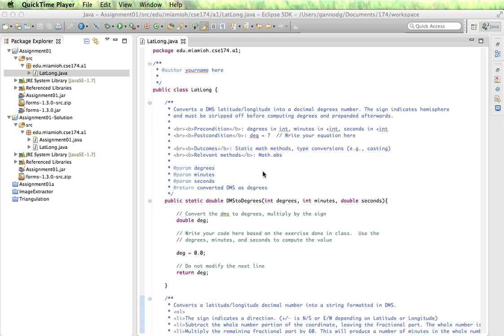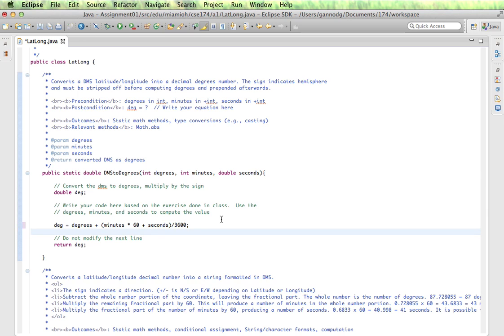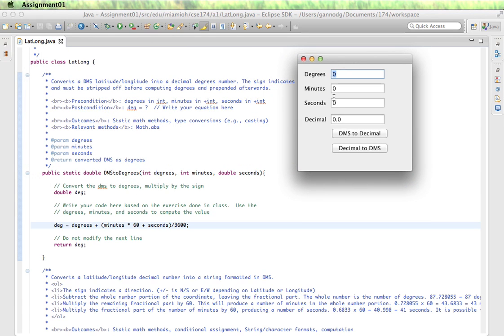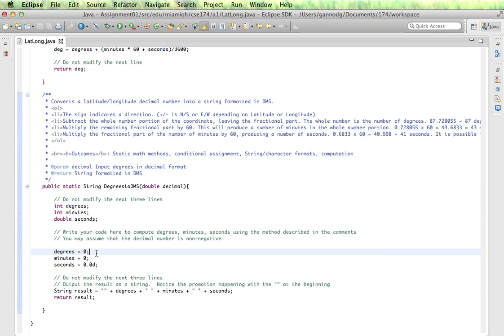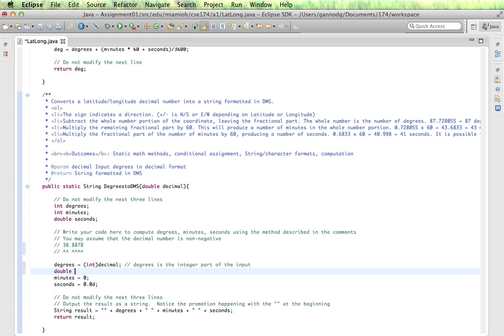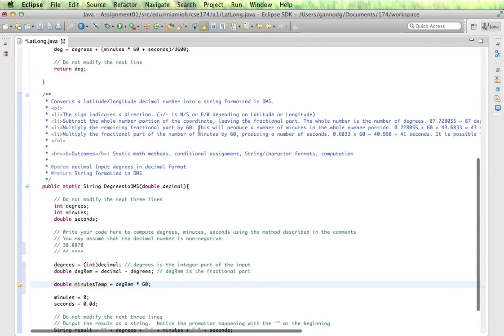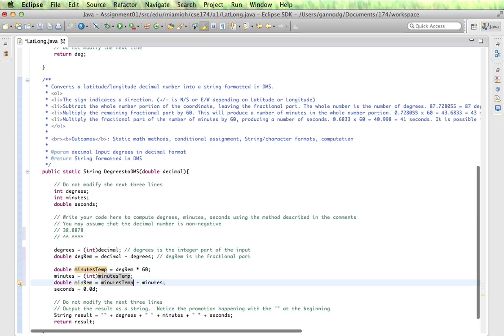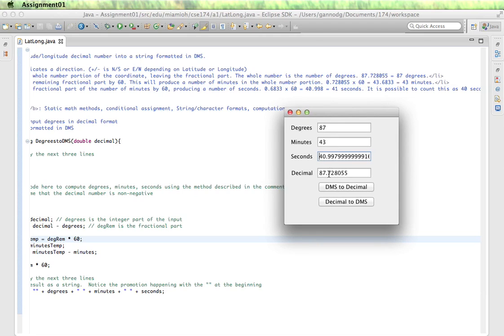Assignment 01 - Part 2 (Basic Solution)